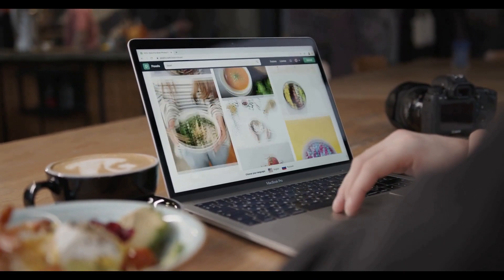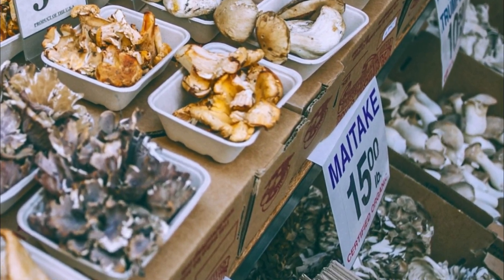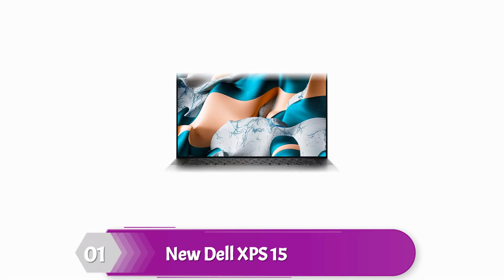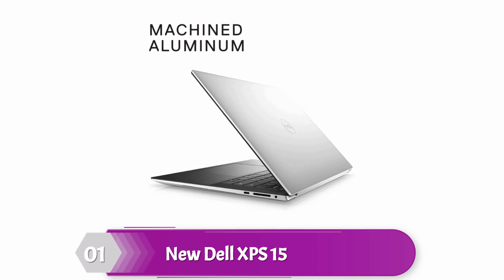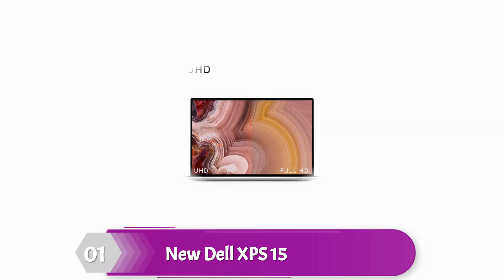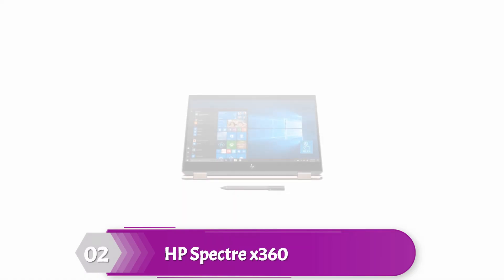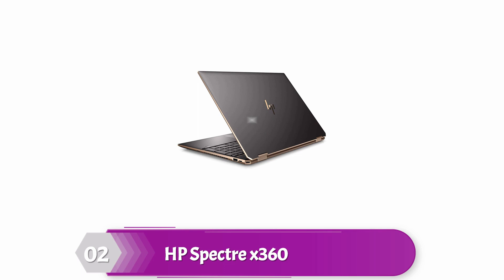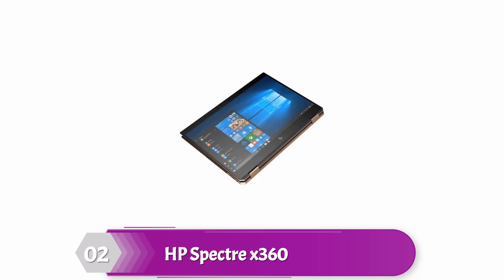Best Laptops for AutoCAD 2023 | 3DS Max | AutoDesk Software | Solidworks|3D Modeling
Are you in need of a reliable, high-performance laptop for AutoCAD and other design tasks? Look no further! Whether you're an architecture student creating detailed drawings or a professional CAD designer crafting blueprints, there are plenty of top-notch laptops that can handle the job. In this blog post, we will guide you to finding the perfect laptop for AutoCAD: one with cutting-edge hardware and great visuals so your designs look precise and polished. Read on for our tips on choosing the best computer for all your design needs!

AutoCAD laptops are becoming a must-have for students looking to pursue a career in design. AutoCAD is an incredibly versatile piece of software that gives users the ability to create and manipulate digital drawings, designs, and models. An AutoCAD laptop has everything a student needs to easily keep up with their coursework, from powerful processors for executing complex commands quickly, to high end graphics cards for creating smooth visuals. Additionally, many AutoCAD laptops come with essential accessories such as a digital pen or mouse so students can draw with precision and accuracy. As AutoCAD continues to be the industry standard for design professionals, having an AutoCAD laptop will give any student a leg up on the competition and prepare them for success in their chosen field.

AutoCAD laptops are key for anyone working with AutoCAD software. AutoCAD, or Computer-Aided Design, is the most widely used design suite in the world and is used by some of the most innovative industries from architecture to engineering to film visualization. AutoCAD laptops offer professional users and students the perfect combination of power, compactness and versatility to support their AutoCAD requirements. Not only do AutoCAD laptops excel in design performance, but they also provide exceptional user experience due to their smaller form factor, longer battery life and cutting edge graphics processors. AutoCAD laptop owners can expand and enhance their productivity capabilities not just in AutoCAD but in other related software packages as well. It is no wonder that AutoCAD laptops have become an essential tool for professionals around the world.

Choosing the right AutoCAD laptop can seem like an overwhelming decision. With so many powerful options available, it is essential to consider the specs that suit your needs best. Factors such as processor speed, RAM and internal storage must be taken into account when determining which AutoCAD laptop best suits your particular workflow. In addition, consider the portability of the computer and its battery life in order to ensure you can take your AutoCAD anywhere! With these factors in mind, you'll be sure to pick a laptop that fits all your AutoCAD needs!

Some of the footage used in this video is not original content produced by Mini aster. Portions of stock footage of products was gathered from multiple sources including, manufactures, fellow creators and various other sources.